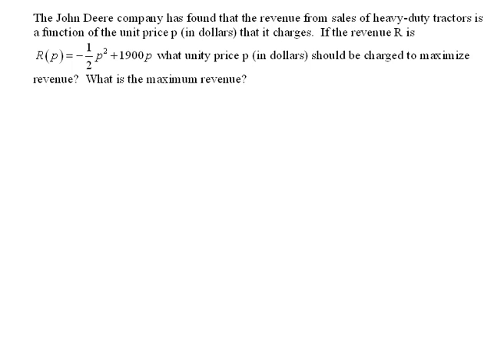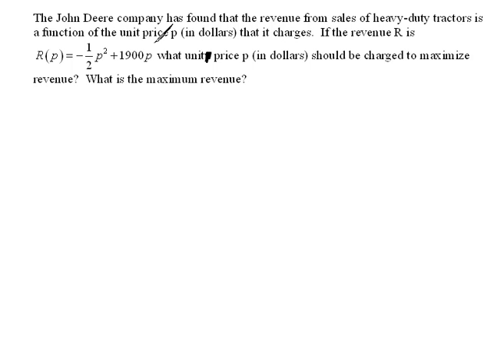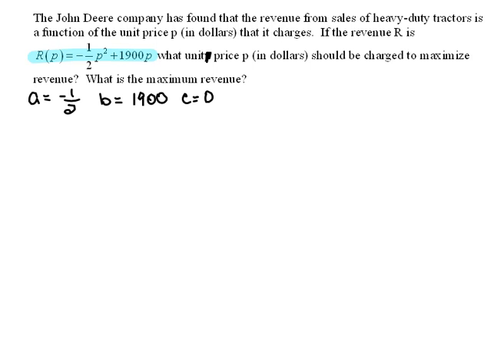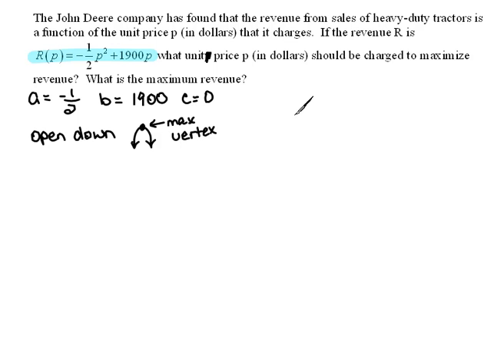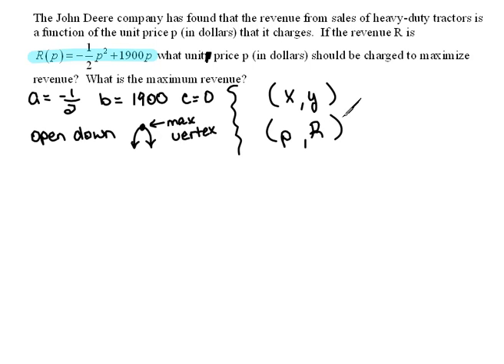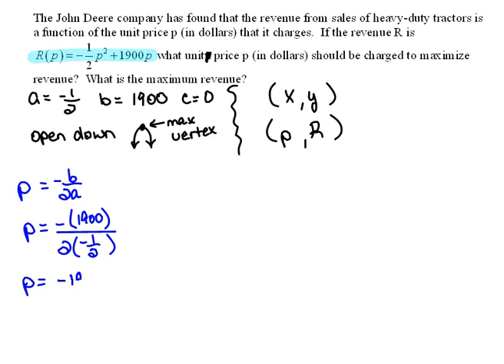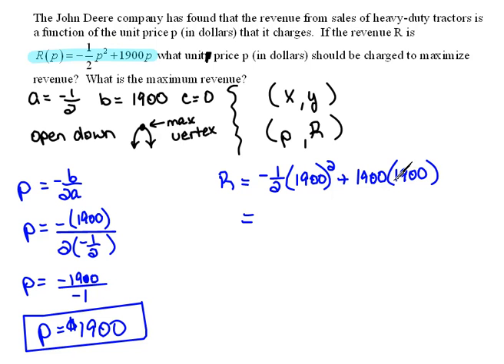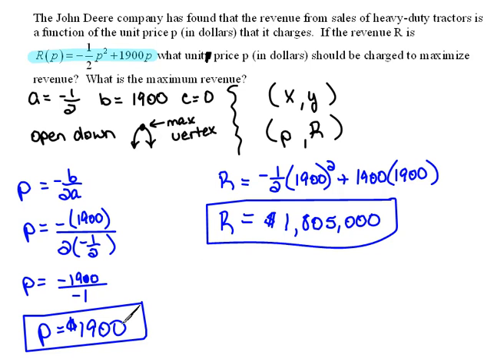Using Max or Min to find Revenue 4.3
How to find the maximum revenue using the vertex formula